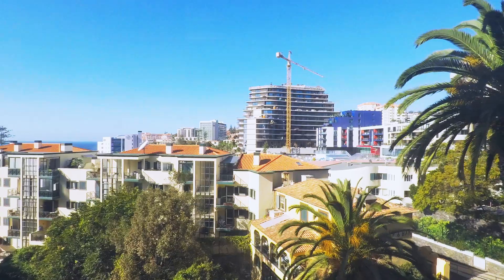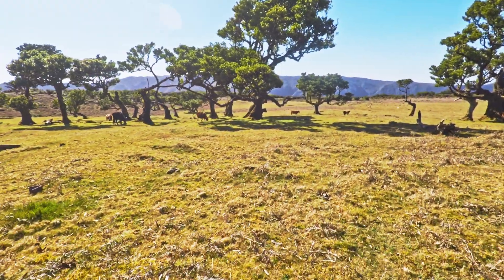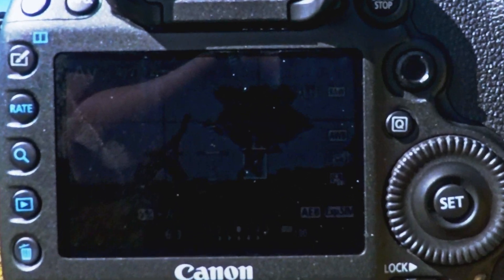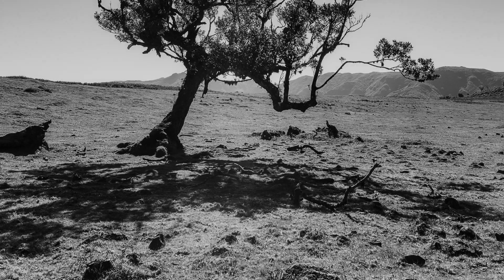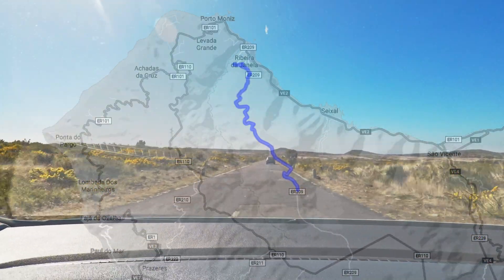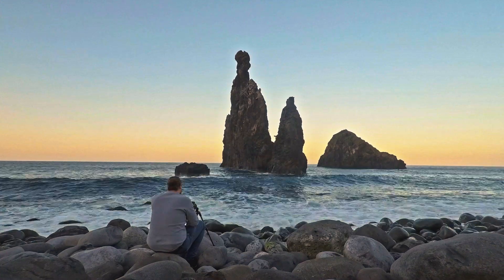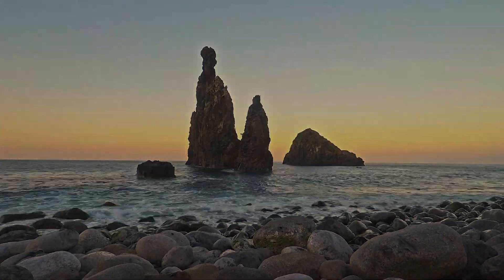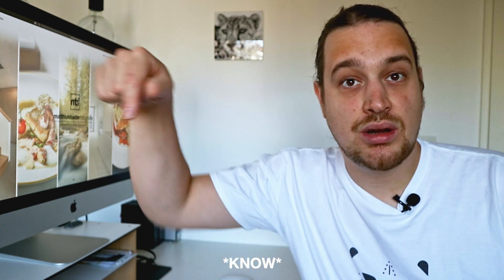Vlog #003: LANDSCAPE PHOTOGRAPHY ON MADEIRA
Welcome to the wonderful island of Madeira, Portugal! In this travel vlog I focused on a few beautiful images - and you can join me on the way how I achieved those images.